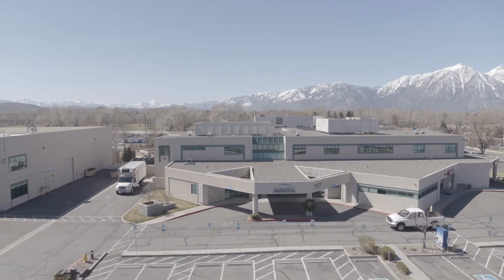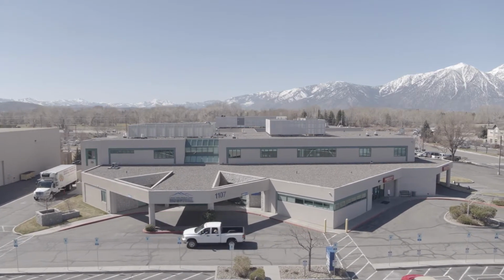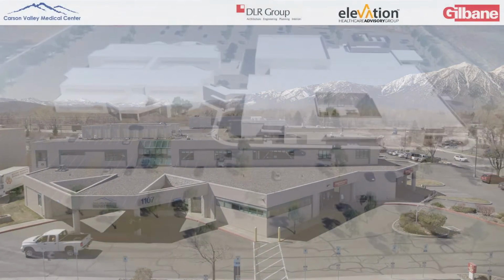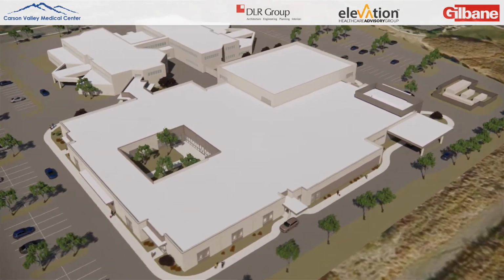Carson Valley Medical Center Expansion Project Tour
It’s our vision to strengthen our community through the services we provide. As the community changes and grows, so does the need for healthcare services. We are excited to share the vision for the hospital expansion planned to break ground this fall, take a look at this short video and tell us what you think!